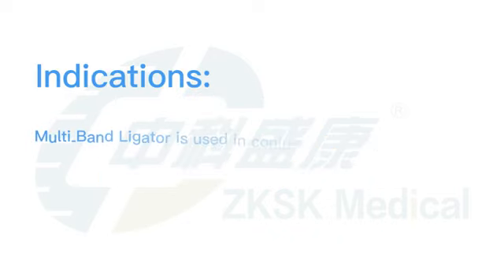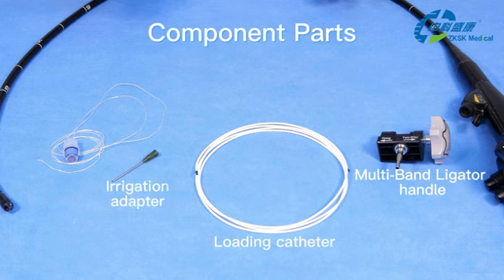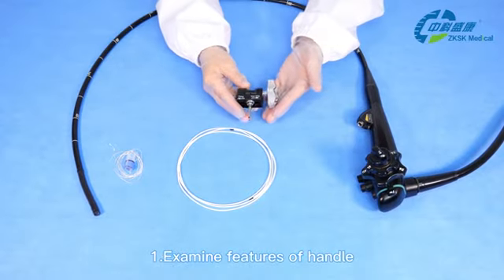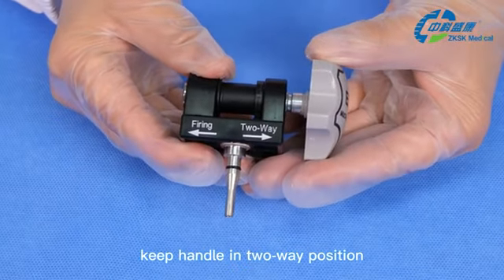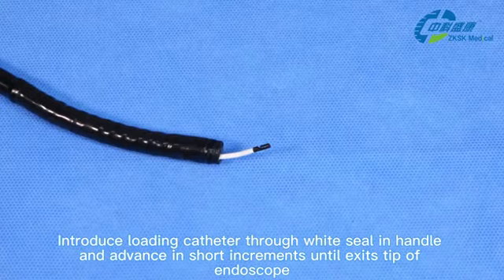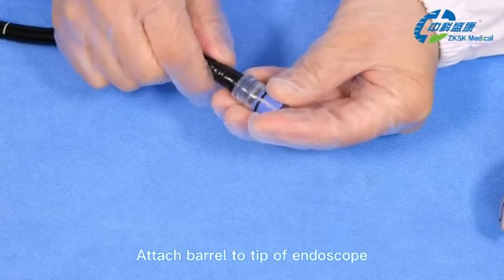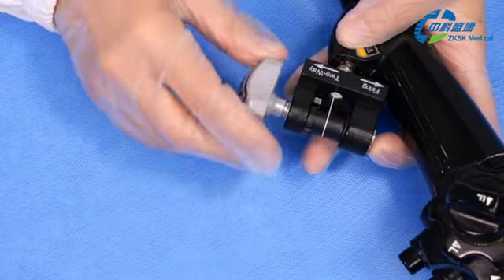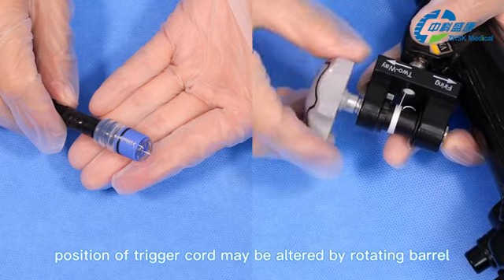Multi band ligator for use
Multi-Band Ligator is non sterile and disposable. Insert loading catheter(with stainless trigger)into endoscope accessory channel and advance in short increments until exits tip of endoscope.Attach trigger cord to hook on end of loading catheter, withdraw loading catheter and trigger cord up through endoscope and out through handle.Attach barrel to tip of endoscope, ensuring barrel is advanced onto tip as far as possible. When placing the barrel onto the distal end of the endoscope, ensure that the trigger cord does not become pinched between the barrel and the endoscope.With handle in two-way position, slowly rotate handle clockwise to wind trigger cord onto handle spool until it is taut. Then introduce endoscope with loading catheter and barrel into patient’s stomach or esophagus and reach the injured part. Deploy band by rotating handle clockwise until band release is felt. The irrigation adapter is provided to clear viewing field: Insert irrigation adapter to a syringe filled with sterile water and introduce it into stomach through endoscope accessory channel to irrigates viewing parts.